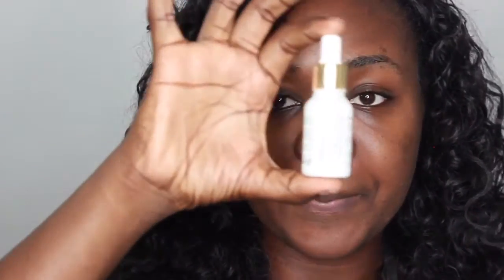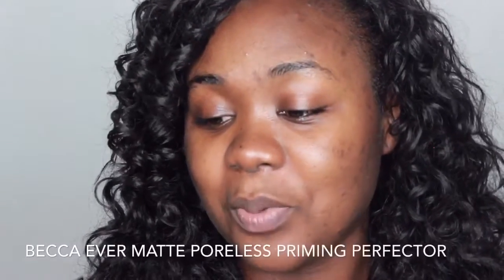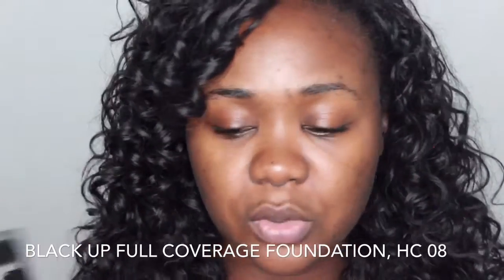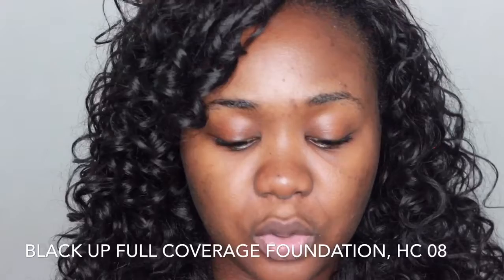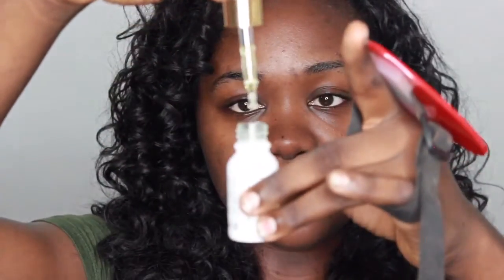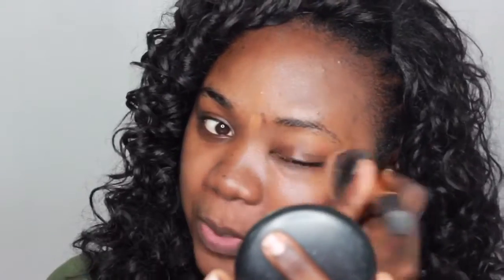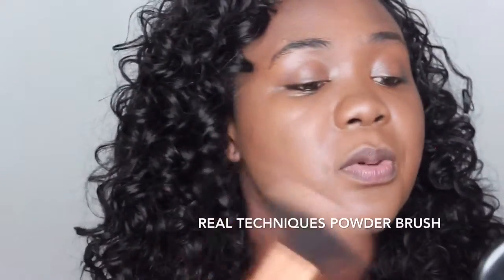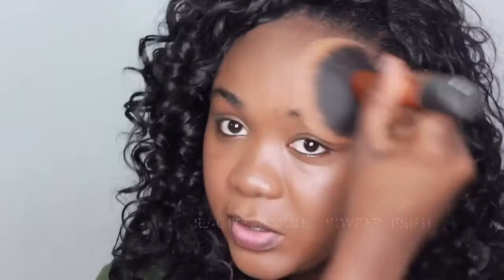HOW TO USE THE FARSALI ROSEGOLD ELIXIR WITH FOUNDATION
This is how "I" use the Farsali elixir.

                                *PRODUCTS MENTIONED *

• BLACK UP FULL COVERAGE FOUNDATION

BLACK UP stores in major malls (Nigeria) Ikeja City Mall, Palms Shopping Mall, Local airport.

Gifty's Daughter store, Toyin Street Ikeja, Lagos Nigeria.

💜 FAQ💜
What is your skin type? Combination oily and ACNE PRONE
Where do you live? Naija! Lagos, Nigeria.

FILMING EQUIPMENT
CAMERA: CANON EOS Rebel T3i 18MP Digital SLR
LIGHTING: NEEWER 18" DIMMABLE RING LIGHT
EDITING SOFTWARE: iMOVIE